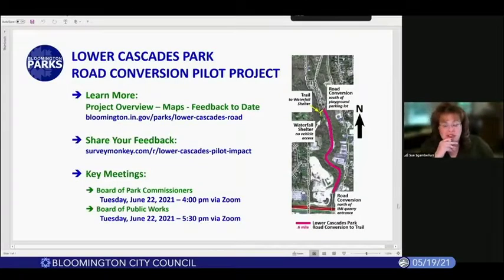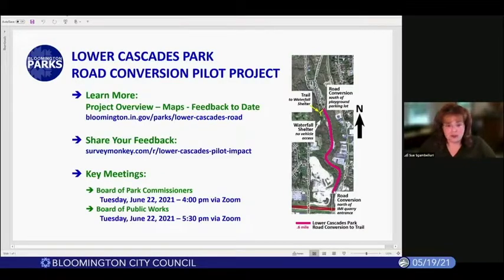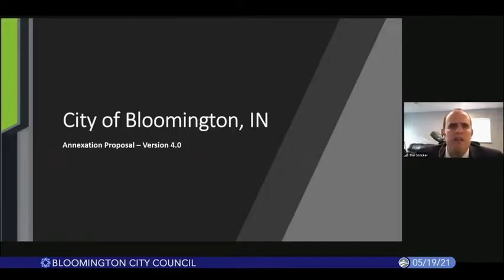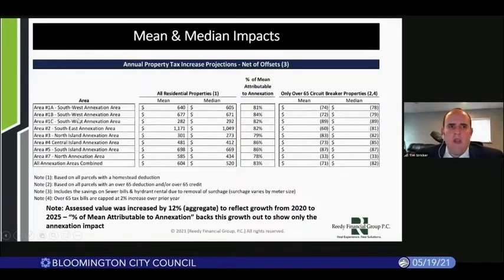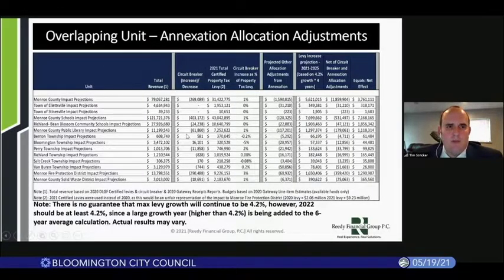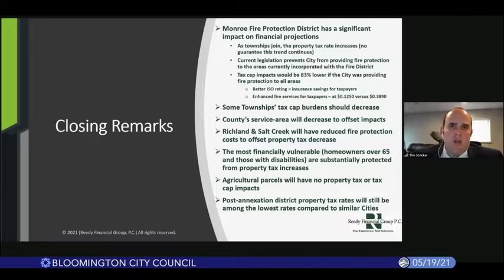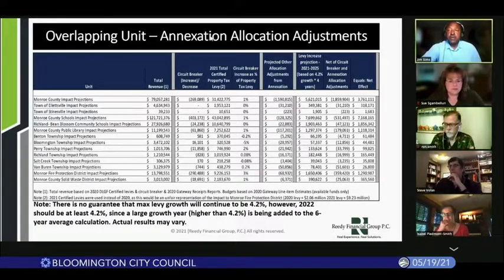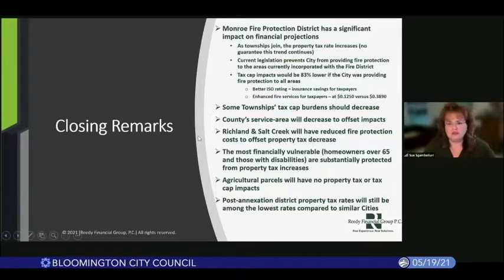Bloomington City Council, May 19, 2021, Part 1